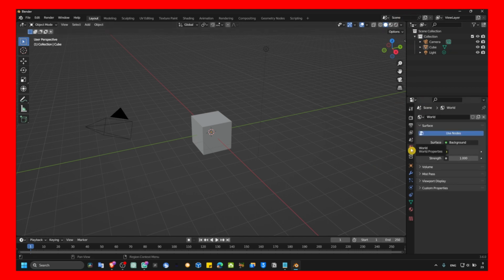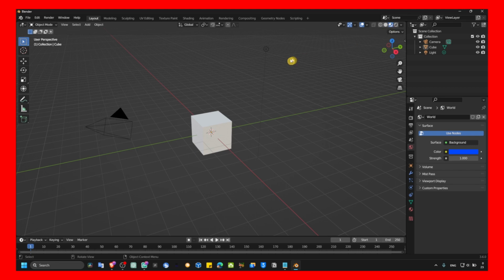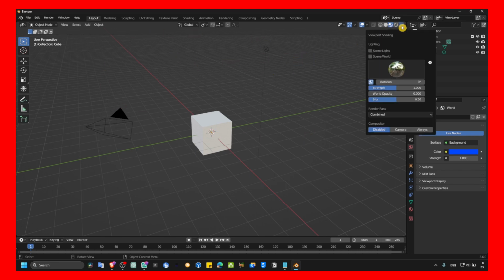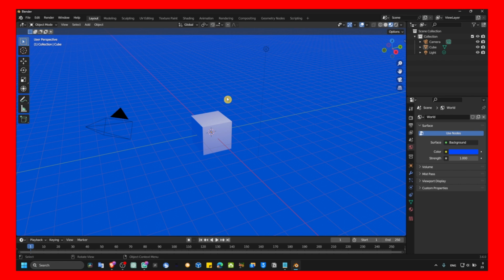How To Enable Lighting In Object Mode/Edit Mode In Blender 3.6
Welcome to our YouTube tutorial on how to enable lighting in object mode and edit mode in Blender 3.6! Whether you're a beginner or an experienced Blender user, understanding how to utilize lighting is essential for creating stunning 3D models and animations. In this step-by-step guide, we'll walk you through the process of enabling lighting in both object mode and edit mode, allowing you to enhance the visual quality of your Blender projects. By the end of this tutorial, you'll have a solid foundation in lighting techniques, empowering you to bring your creations to life. Let's dive in and master lighting in Blender 3.6 together! Happy blending!